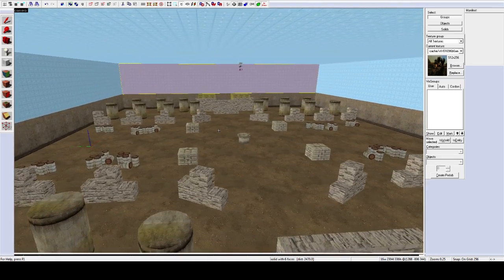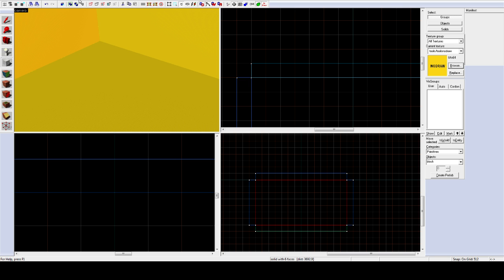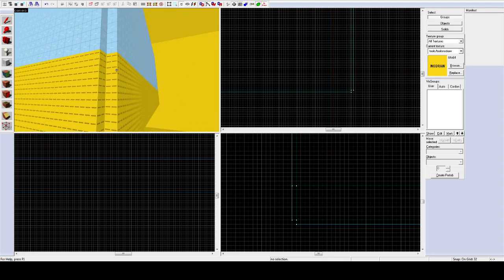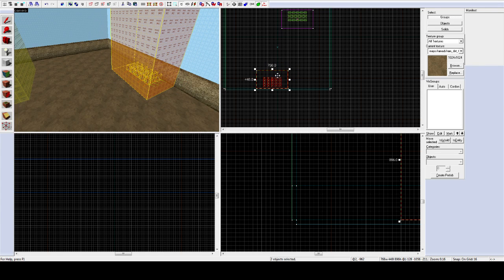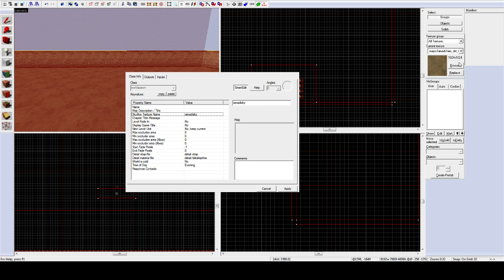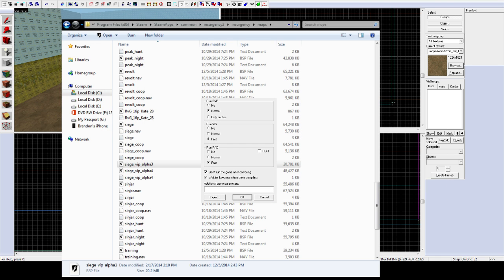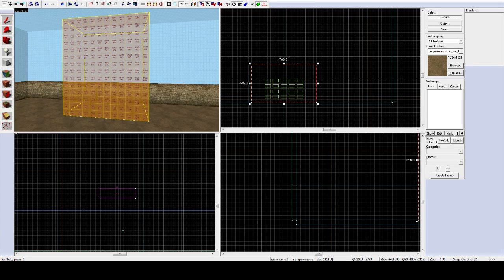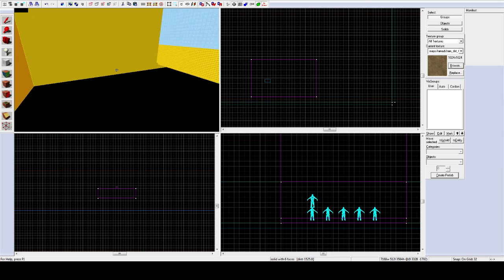Mapping for Insurgency - Start to In Game with v.Link from DGL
Veritas Link taking you start to finish on getting  a map in game

The Insurgency SDK can be found by doing a search for "SDK" in your /common/insurgency2 folder. Pin the SDKLauncher.exe to your start menu for easy access!

Important Config file information for modes, objectives - 27:30